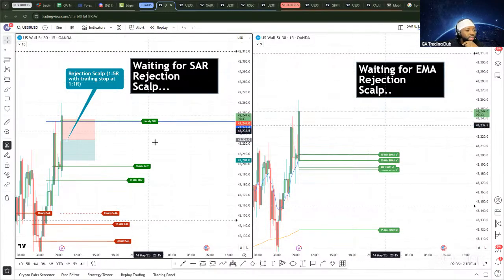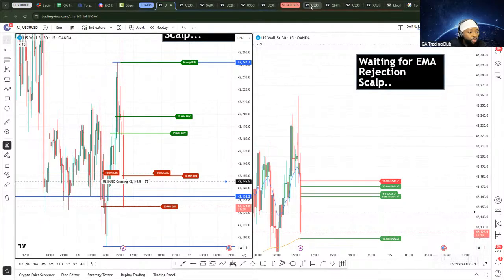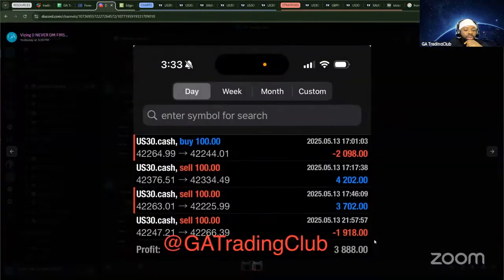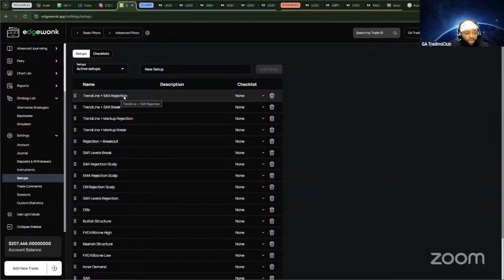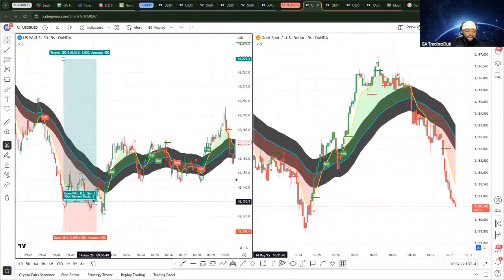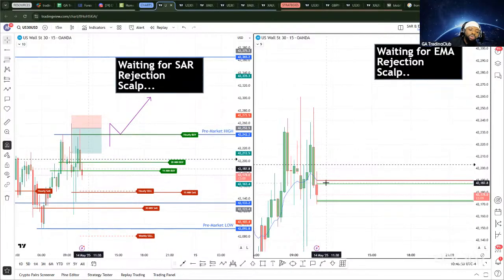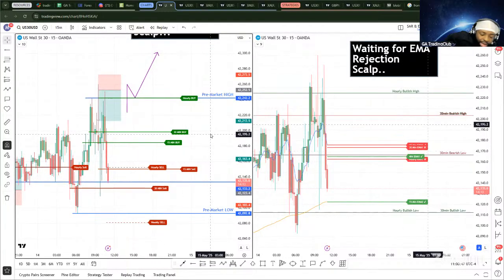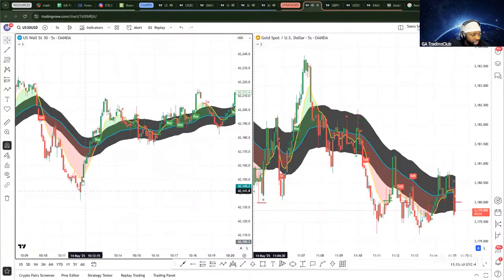GA Trading Club Daily LIVE Trading New York Session: May 14th, 2025